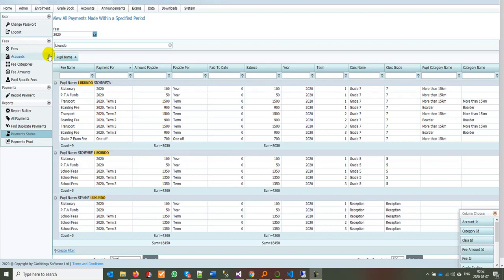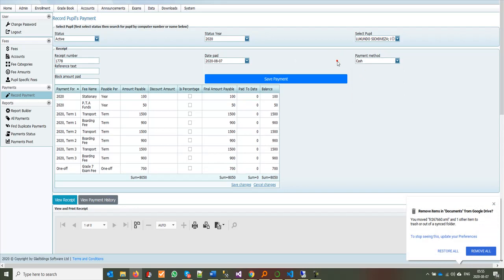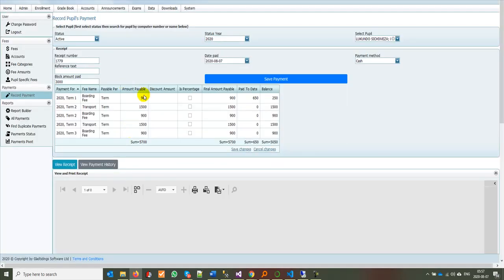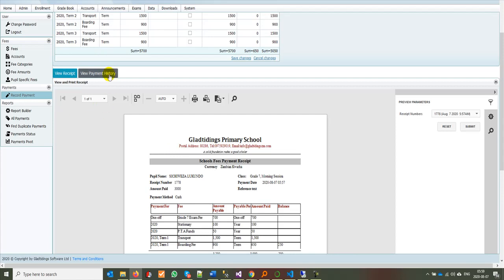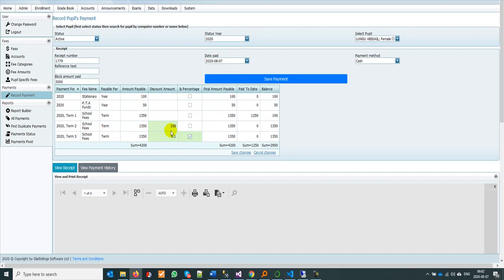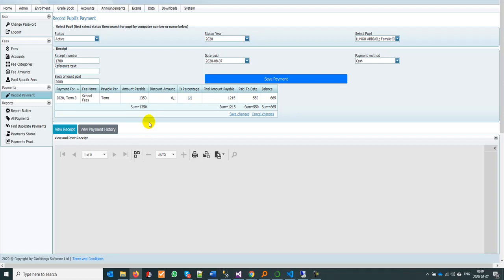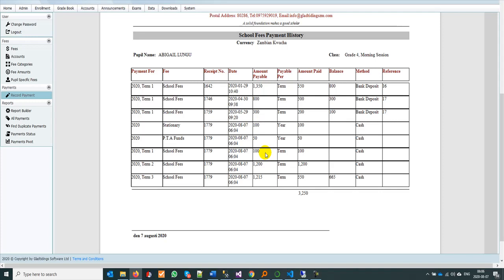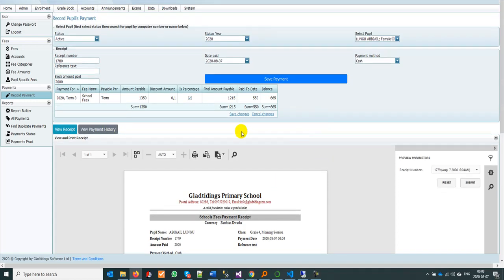5 recording payments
record pupils payments. Here you can also specify discounts if you want to